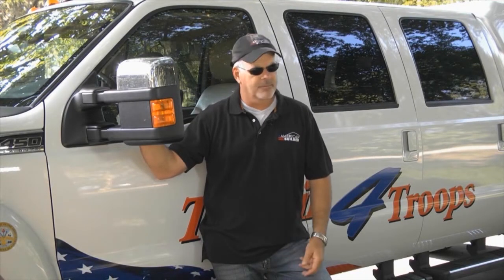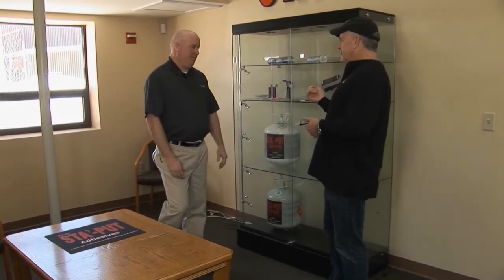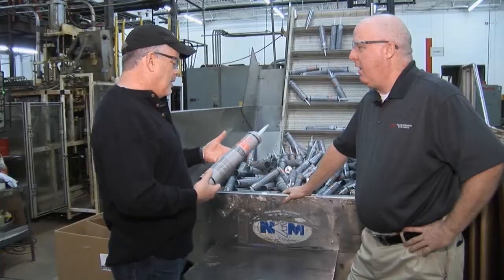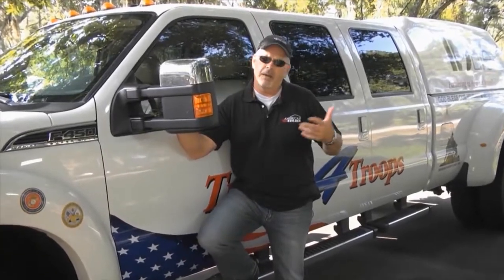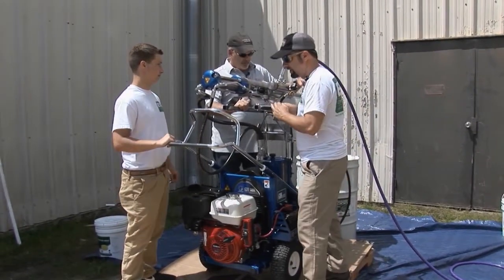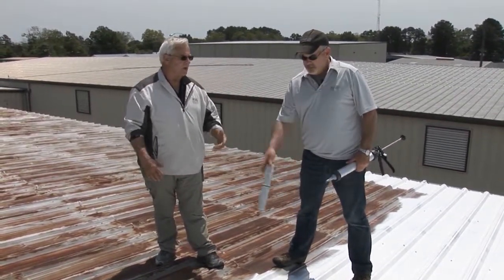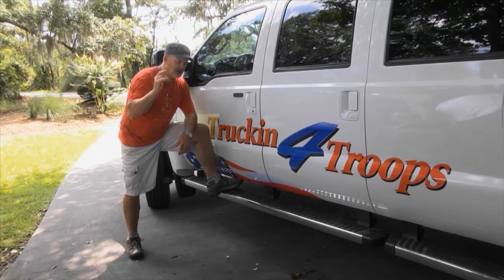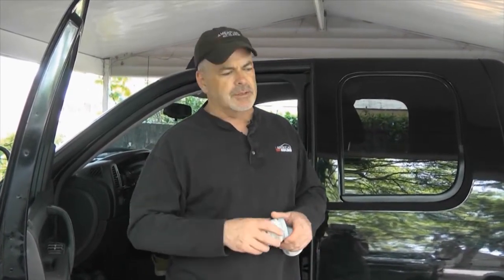American Builder Full Show: Caulking Factory Tour and Waterproofing Roofing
Take a Factory Tour of a caulking plant and watch a waterproofing roofing application and why you don't get you're next painter off Craigslist.